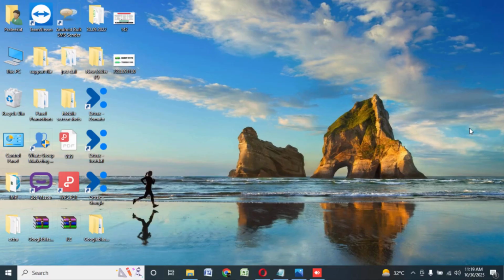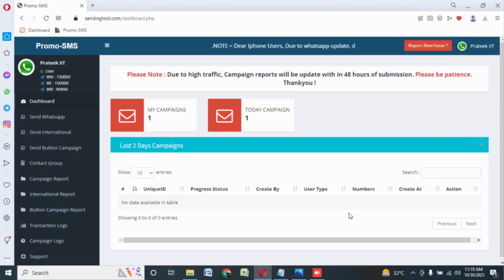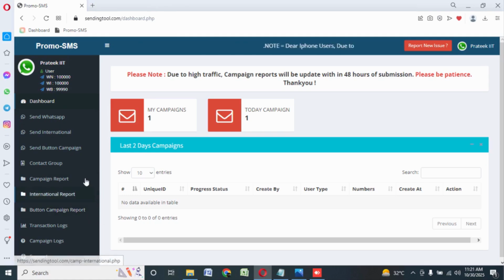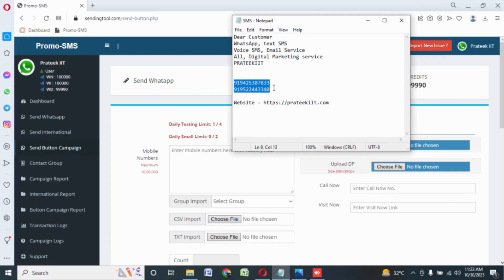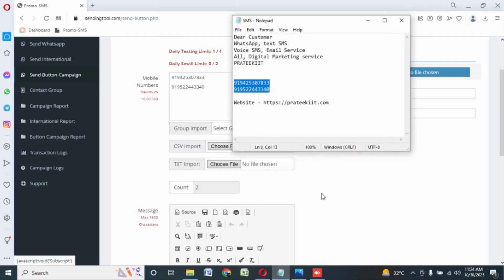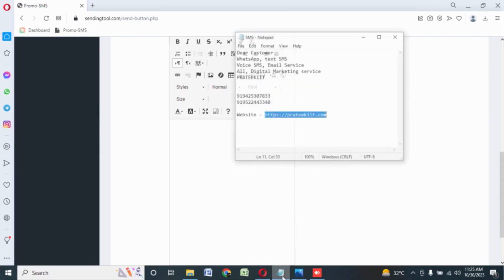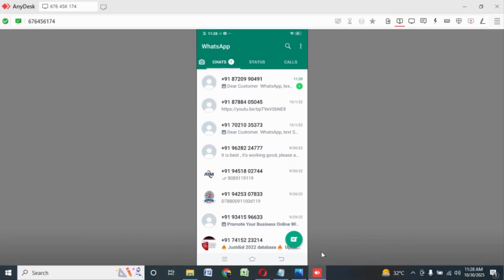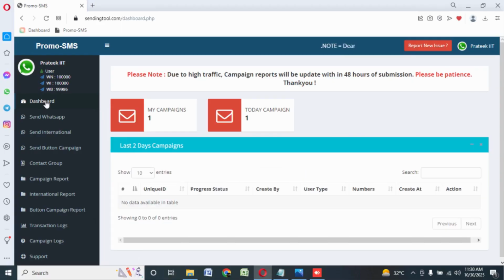🔥 WhatsApp Credit Base Panel Full Setup | Bulk Marketing Tool Explained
इस वीडियो में हम आपको बताएंगे कि WhatsApp Credit Base Panel क्या होता है और इसे कैसे इस्तेमाल करें।
अगर आप WhatsApp Marketing करना चाहते हैं, तो यह Credit Panel आपके लिए सबसे बेहतरीन टूल है।

💡 Topics Covered:
- WhatsApp Credit Base Panel क्या है?
- Bulk WhatsApp Message कैसे भेजें?
- Panel Setup Step by Step Tutorial
- Panel से पैसे कैसे कमाएं?

🔥 Features:
✅ Fast Sending Speed
✅ Anti Ban Technology
✅ Easy Credit Recharge
✅ Reseller Option Available

We do not promote or encourage any kind of spam or unauthorized bulk messaging.
Always use WhatsApp tools responsibly and comply with WhatsApp’s Terms & Conditions.